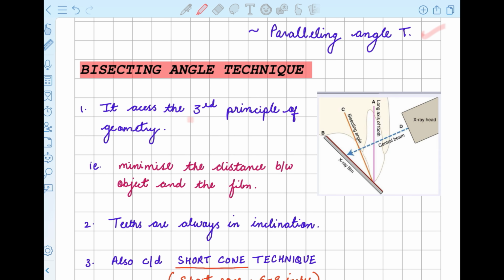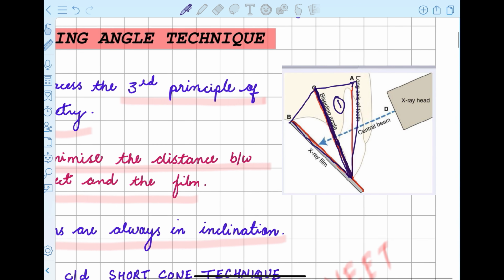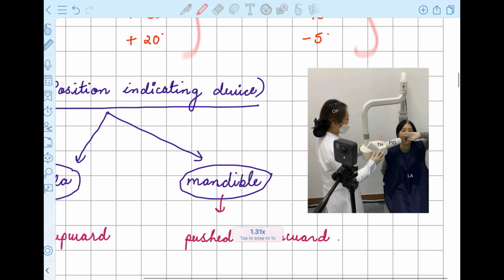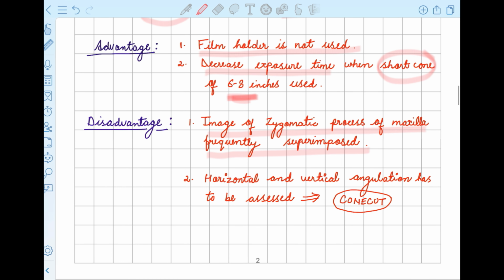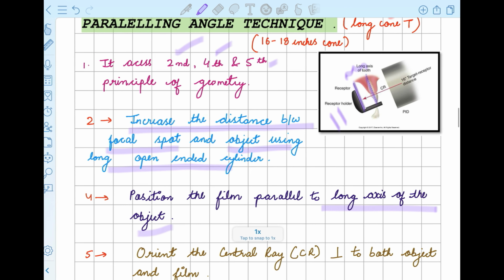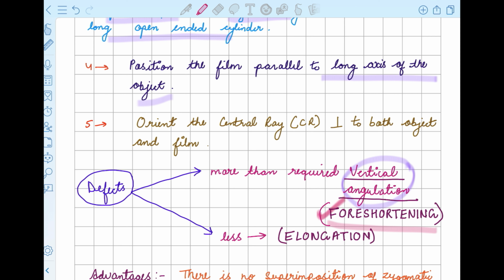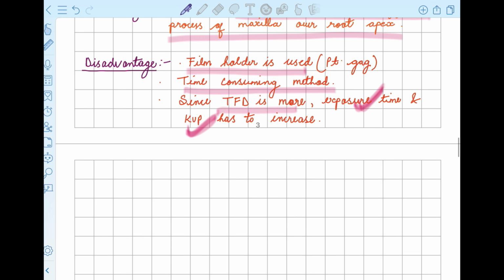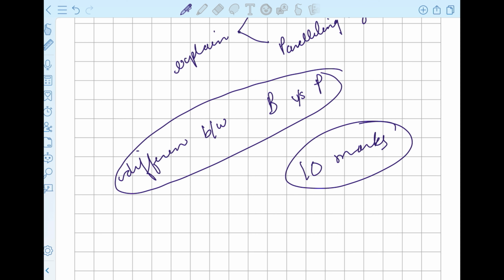BISECTING AND PARALLELING ANGLE TECHNIQUE: BY DR. PRIYANKA 🦷🪥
Intraoral radiograph technique